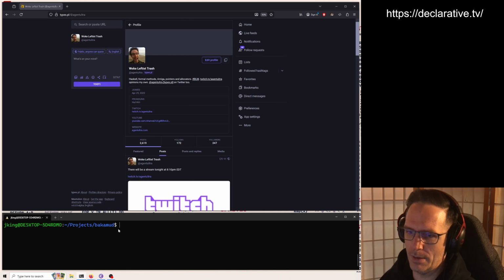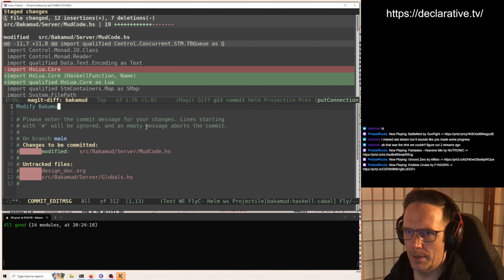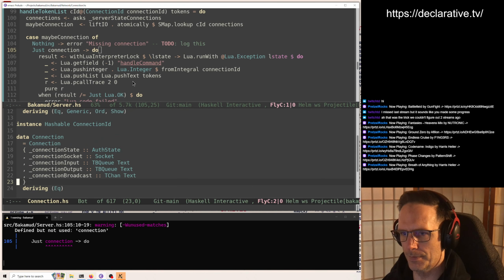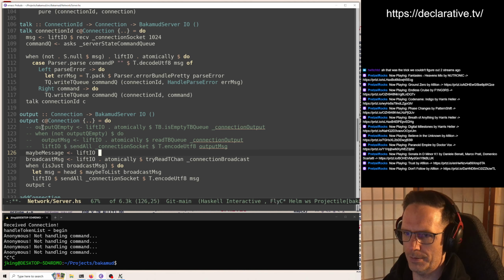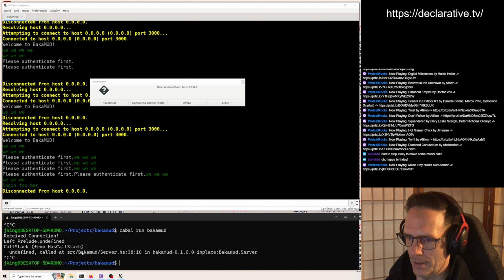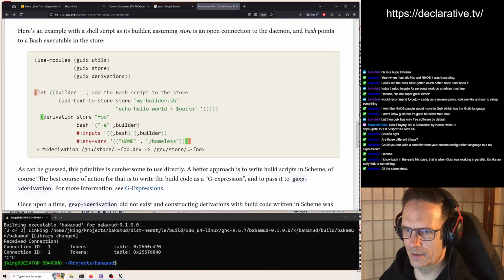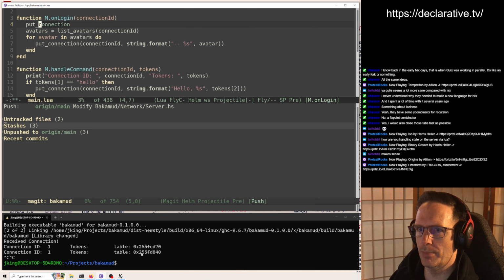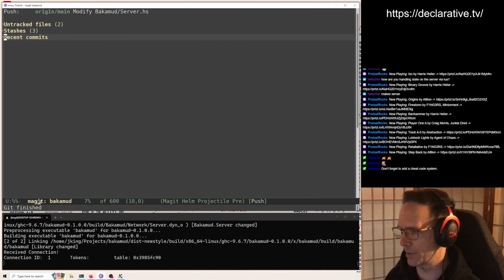Bakamud - Let's Try Making a MUD Server - 18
Did some minor improvements and bug fixes.

Added an onLogin event handler you can add to your Lua MUD code to handle login events.

Started sketching out more of the Lua API we'll need to implement a more complete game.